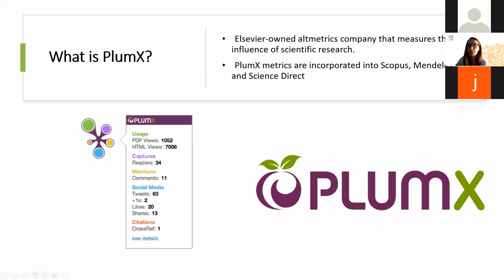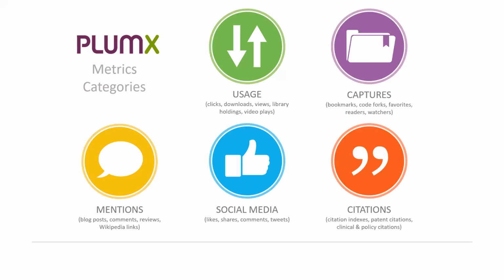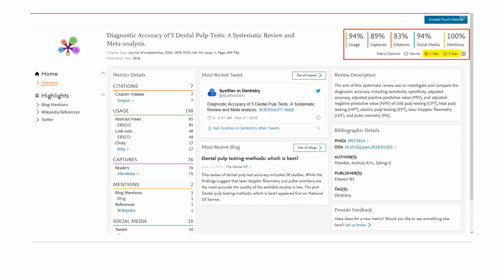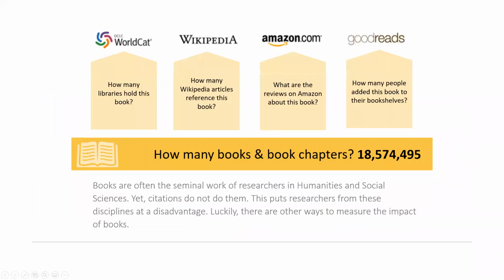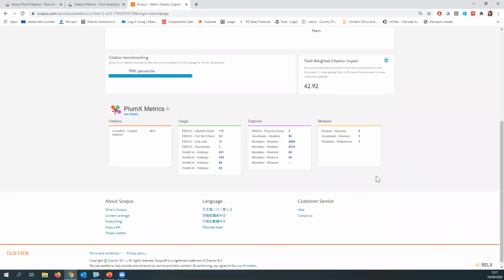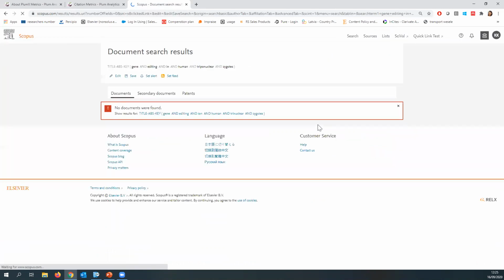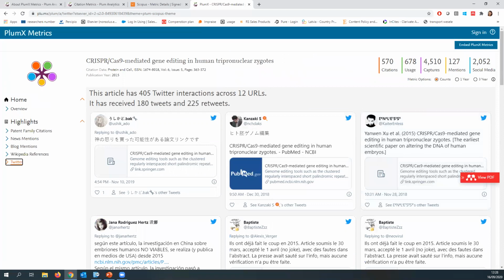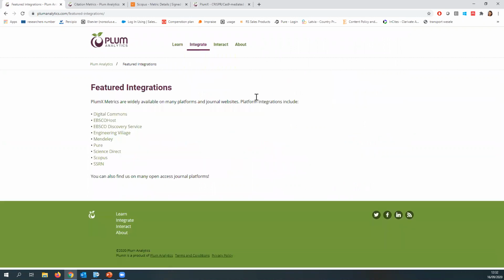PUBMET2020 - Day 1 - Workshop 2: Check influence of your research with PlumX Metrics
Workshop 2: Check influence of your research with PlumX Metrics
Workshop leader: Kate Patyrak, Elsevier
Moderator: Jelena Viličić, Faculty of Food Technology and Biotechnology, University of Zagreb